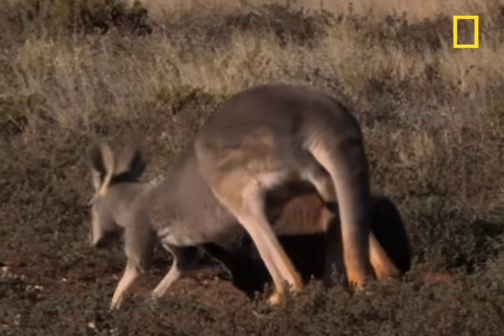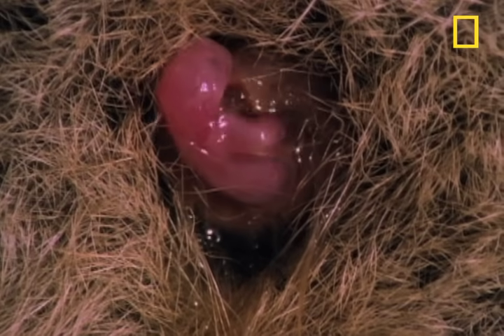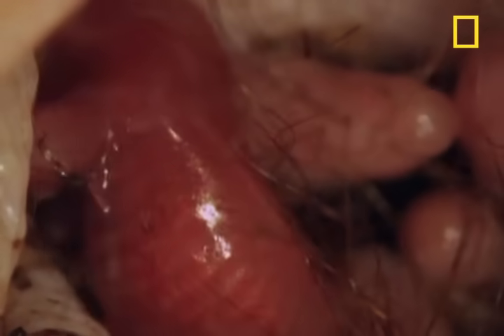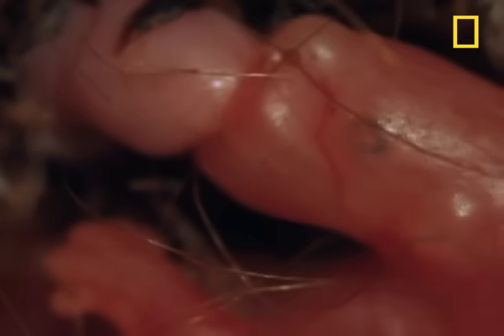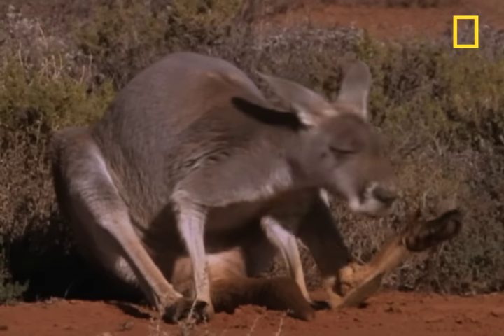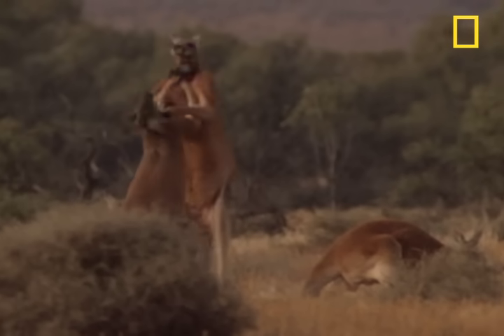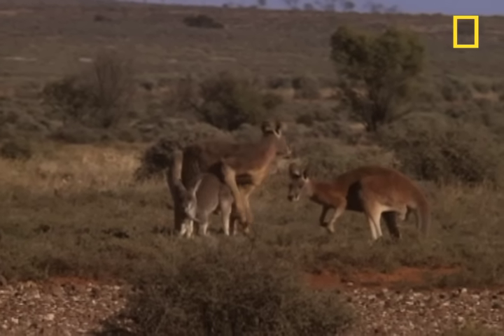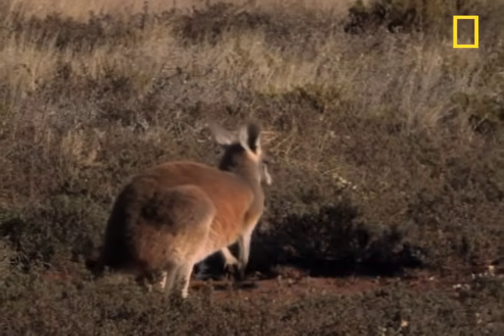Kangaroo Birth | National Geographic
When you're a red kangaroo and you're a mom, the children never seem to leave the... pouch.